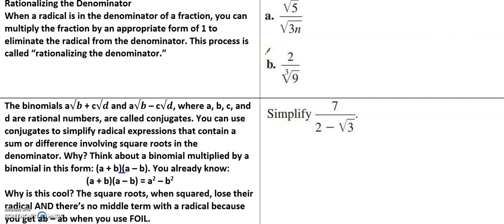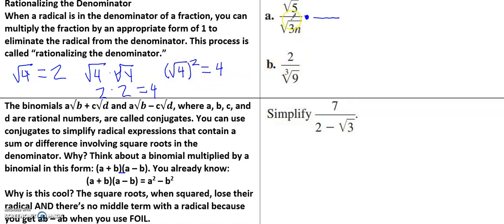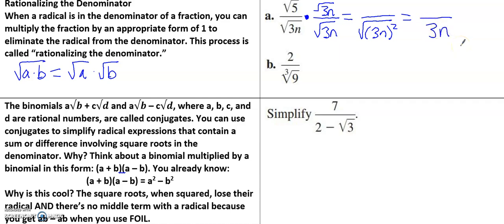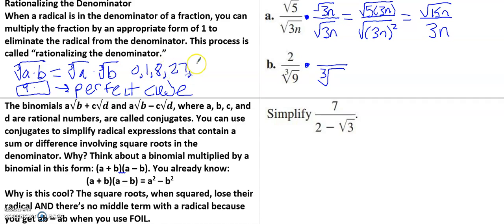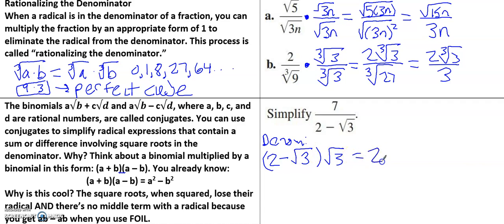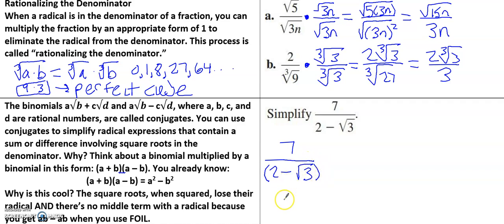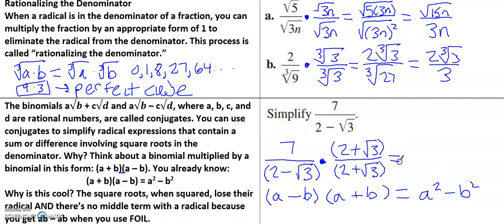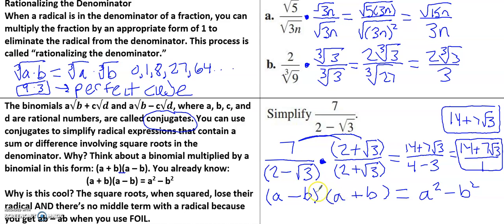Algebra - 9.1 Simplifying Radical Expressions Part 2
You can find the notes for 9.1 Simplifying Radical Expressions